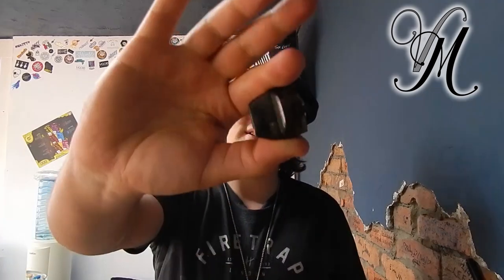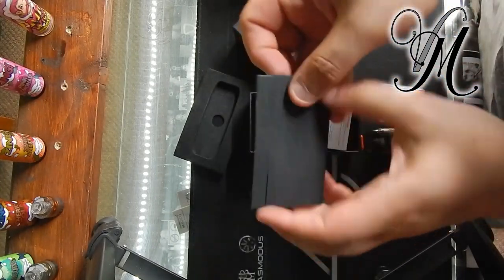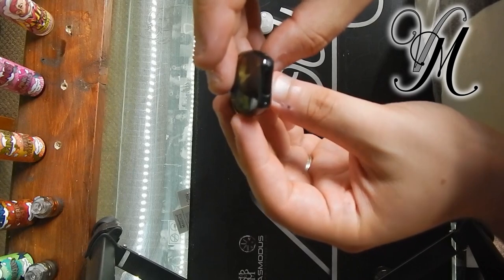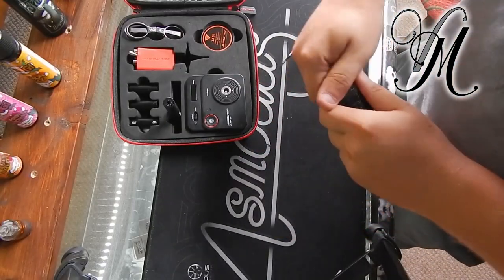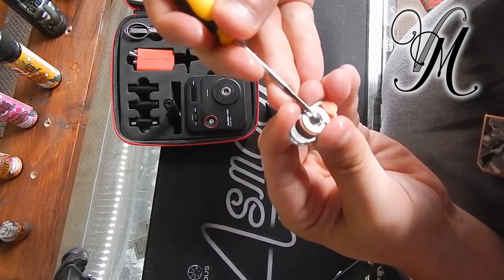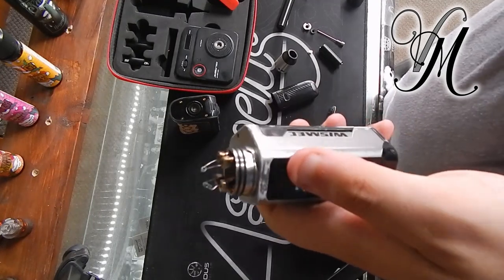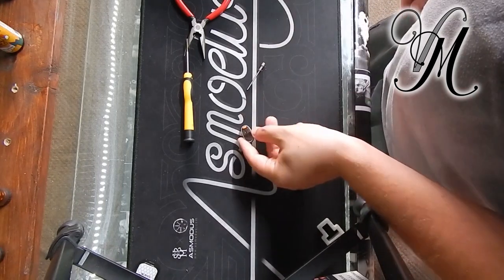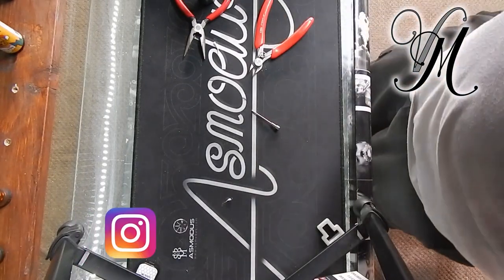Bident Dual Coil Pod System by Geek Vape Review - Unboxing - Rebuilding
I've been using the Geek Vape Bident and now it's time to review it.

The item being reviewed was given to me by ECigClick for the purpose of a review.

Terms!!! Conditions!
1) Winner Must be 18+!
2) Winner Must pay for the postage (or collect).
4) Winner Must have commented (obviously that's how i'm choosing)
5) Winner Understands the kit is used.
6) Winner Must Claim within 2 weeks of the announcement date.

Join us on:
Facebook.com/VapeMillUK
Instagram.com/VapeMillUK

LAST WEEKS WINNER (Smok Nord AIO): JayNG holla